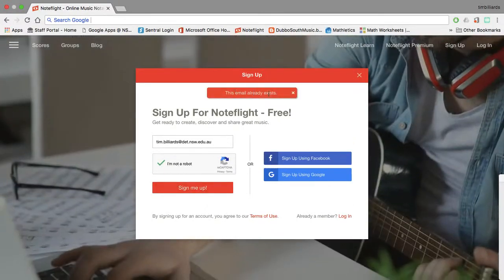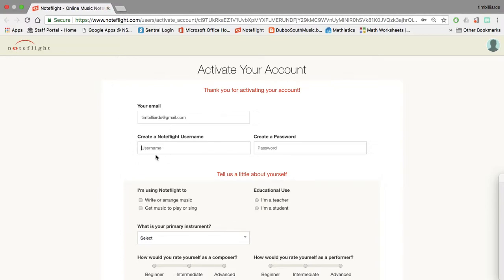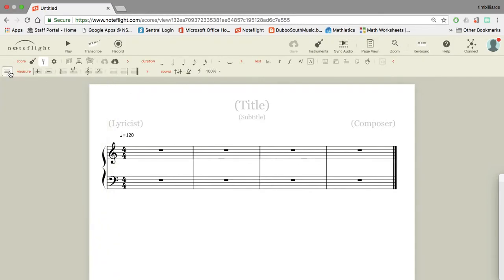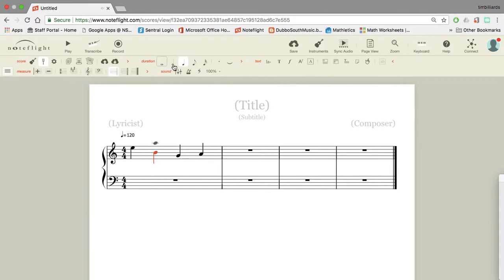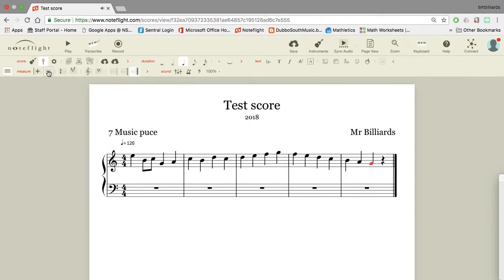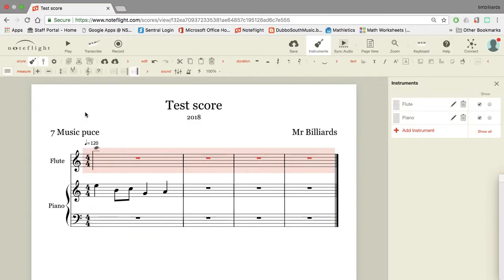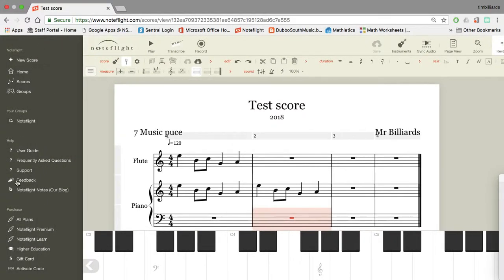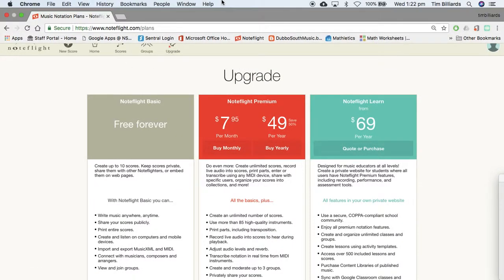Sign up to noteflight DCSC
How to create an account in note flight.
How to enter notes in noteflight.